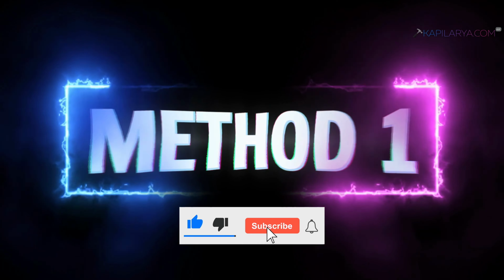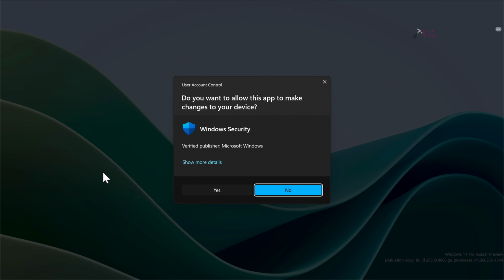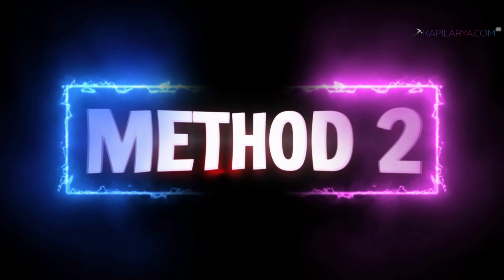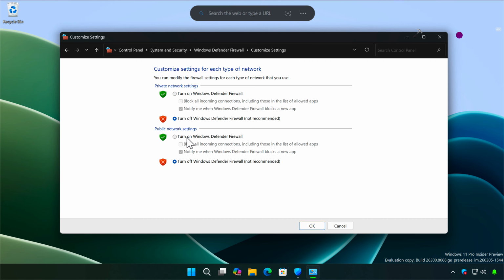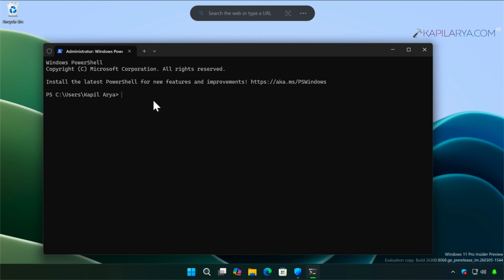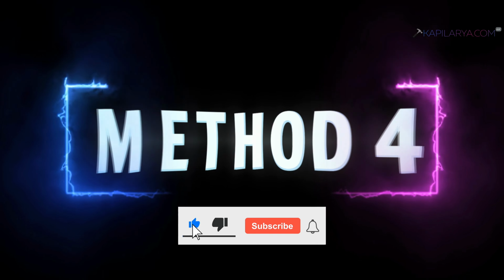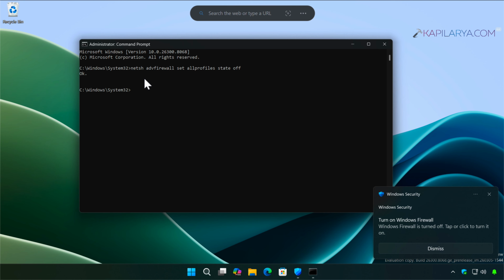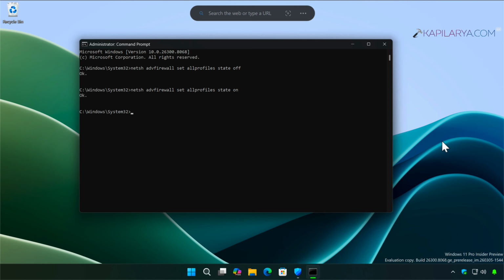Enable or disable Firewall in Windows 11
This video will show you how to enable or disable Firewall in Windows 11 in four different ways.

Chapters:
00:00 Intro
00:13 Windows Firewall overview
00:33 Method 1
01:37 Method 2
02:35 Method 3
03:24 Method 4
05:19 End screen

Windows PowerShell commands:

Turn on:
Set-NetFirewallProfile -All -Enabled True

Turn off:
Set-NetFirewallProfile -All -Enabled False